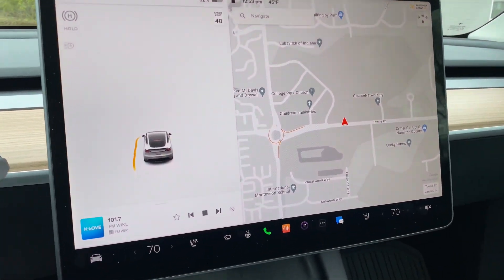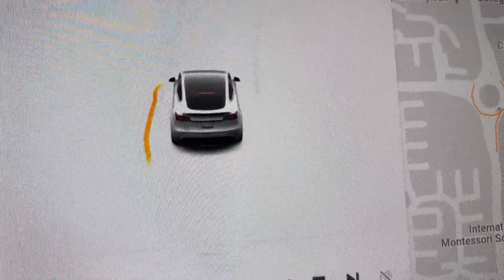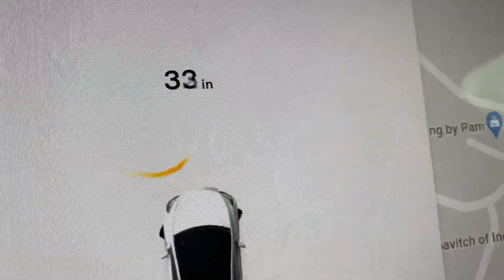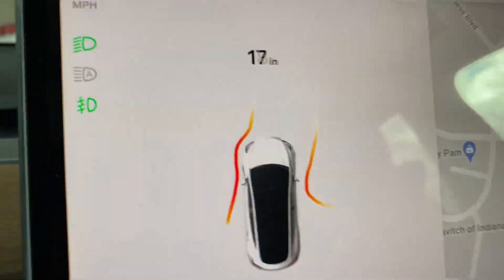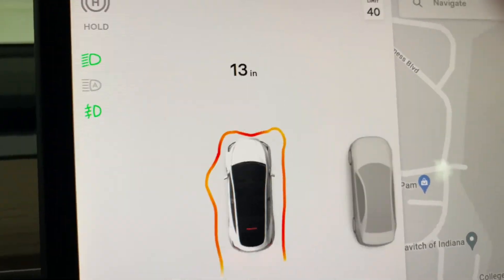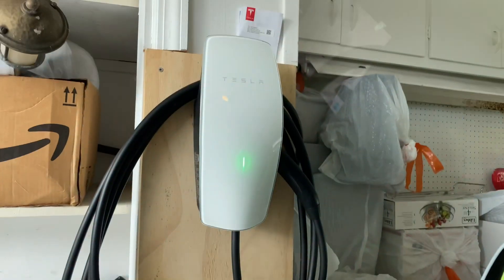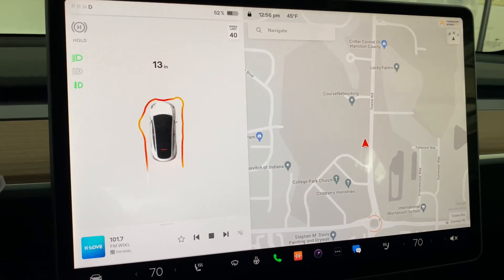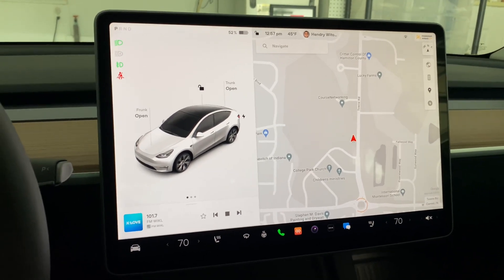Tesla Vision Park Assist Update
2023 Tesla Model Y LR Vision Park Assist Updates for newer Tesla without ultrasonic sensor